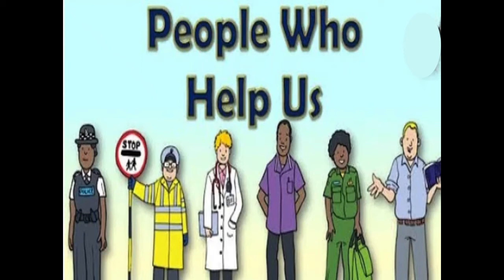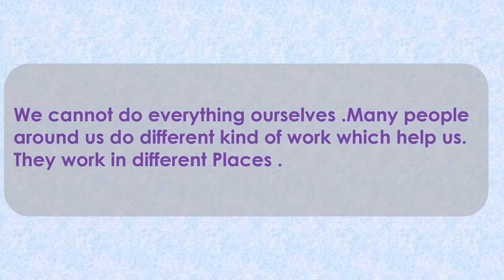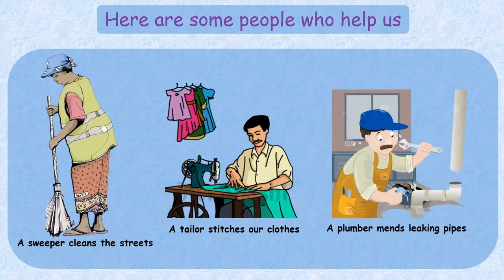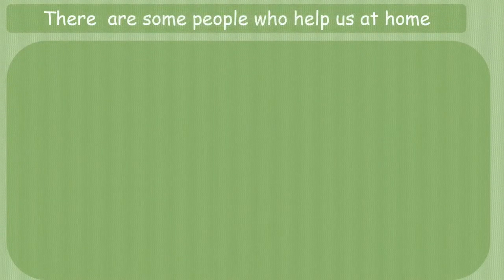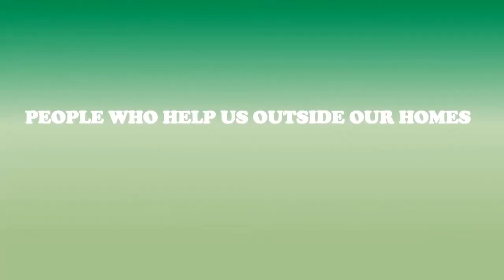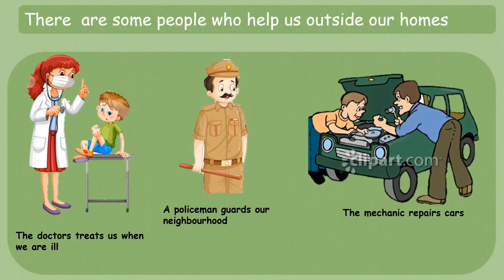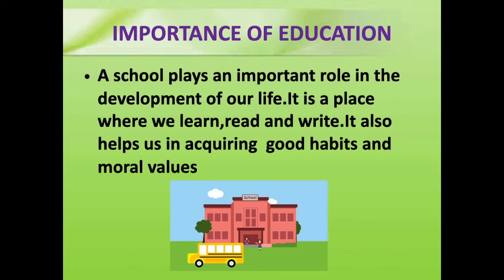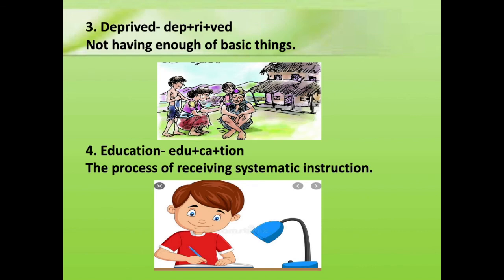EXPLANATORY VIDEO OF PEOPLE WHO HELP US(GRADE-3) BY JYOTI ARORA